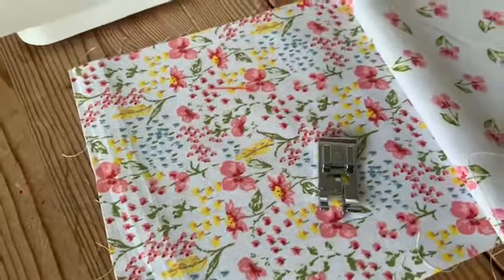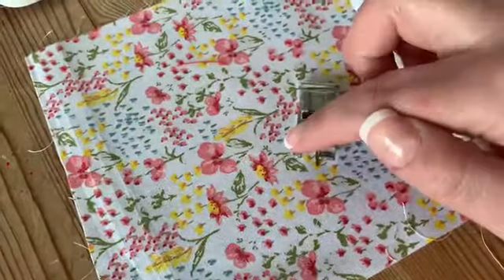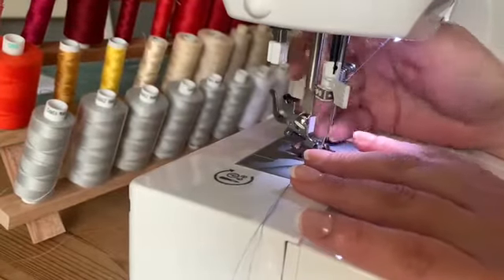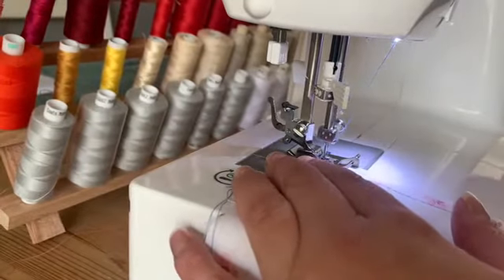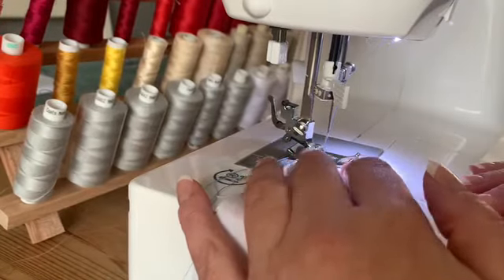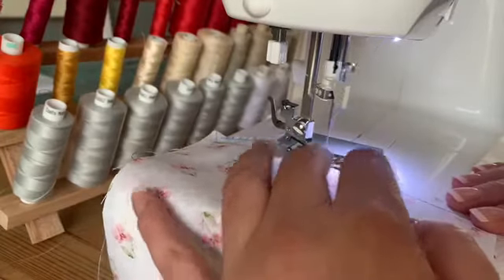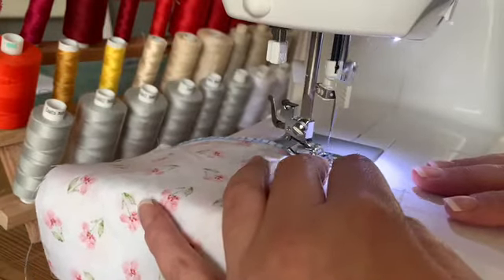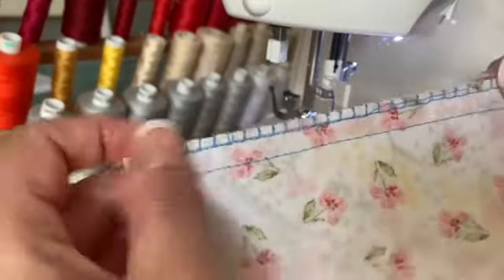Overcast foot by Singer Outlet - Sewing with Love Presser foot guide for sewing machines.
Overcast foot quick demonstration. Available at Singer Outlet, compatible with all modern Singer and other low shank sewing machines. Footage for Singer Outlet by Chloe at Sewing with Love.